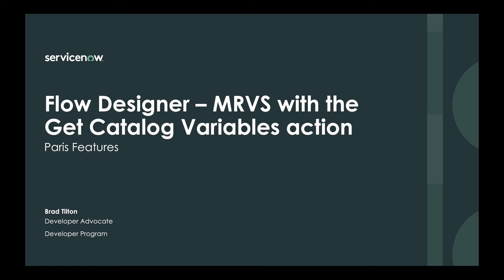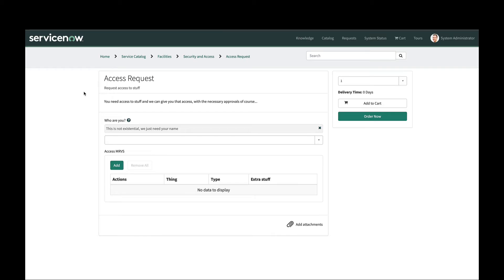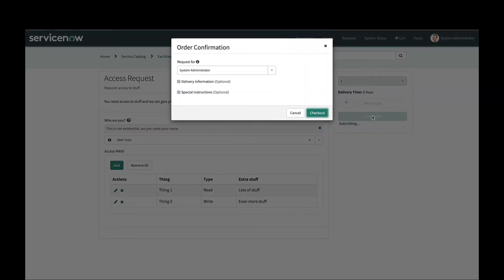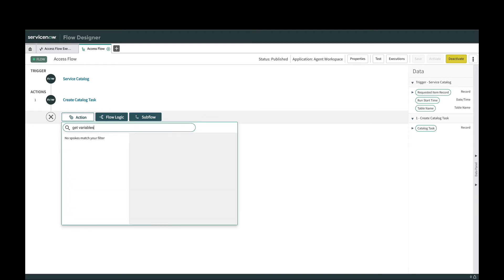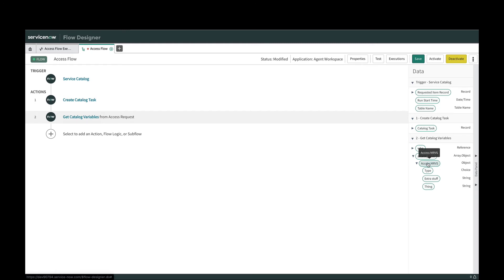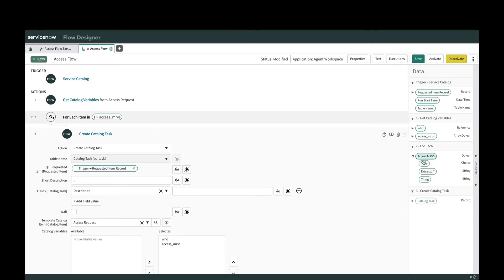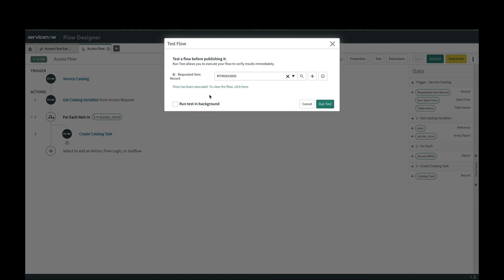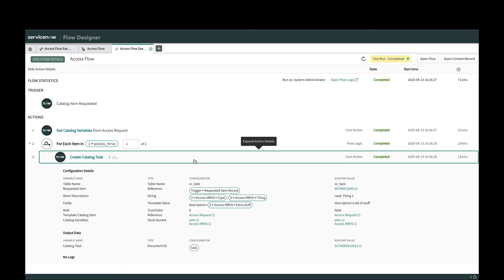MRVS with the Get Catalog Variables action - Paris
In the Paris release you can use the Get Catalog Variables action to get rows and columns from a multi-row variable set and access them from data pills.